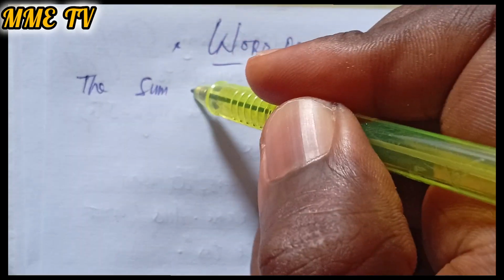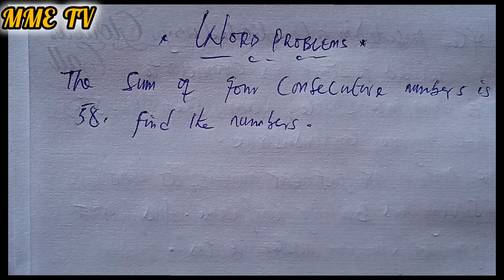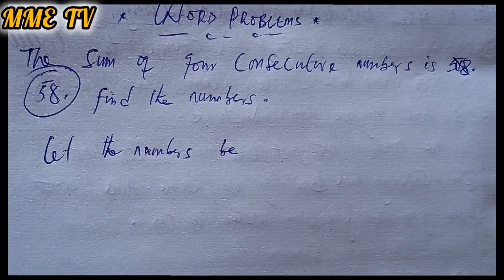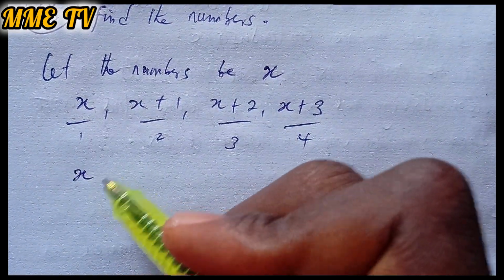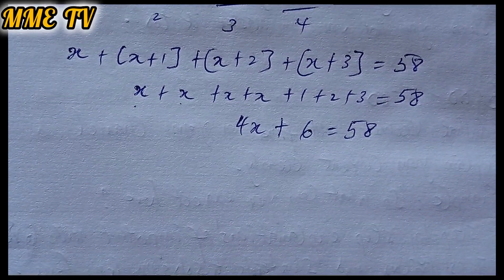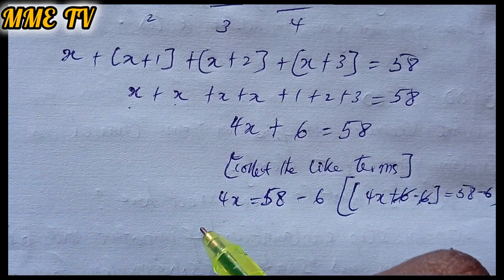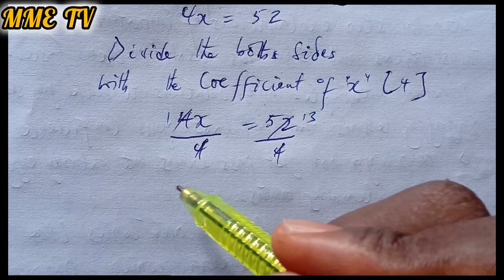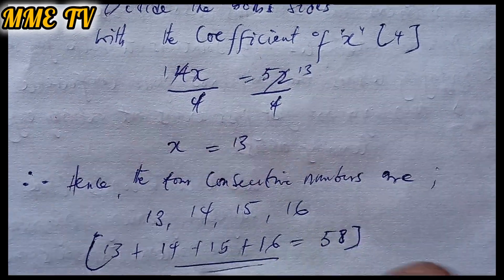World Problems We Wish Would Disappear in 2025 season 1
Math word problems don’t have to be confusing! In this lesson, we break down step-by-step how to solve real-life math word problems with ease. You’ll learn how to translate everyday language into mathematical equations, identify key information, and avoid common mistakes. Perfect for students preparing for exams or anyone looking to strengthen their problem-solving skills.

Whether it’s age problems, distance-speed-time, percentages, or money-related questions, this video will give you the tools to approach any math word problem with confidence.